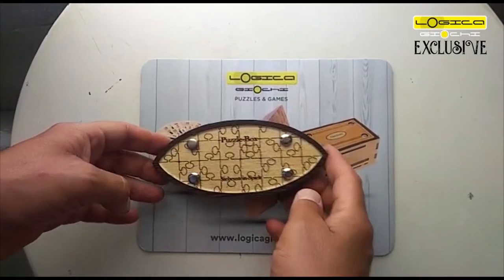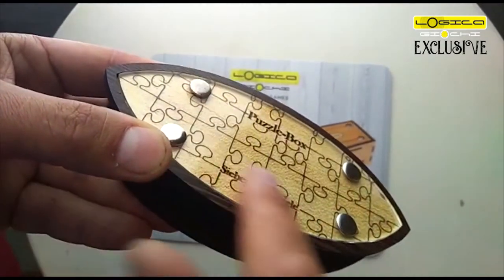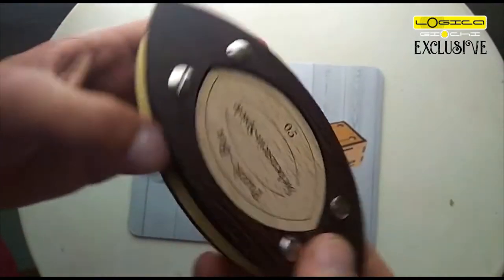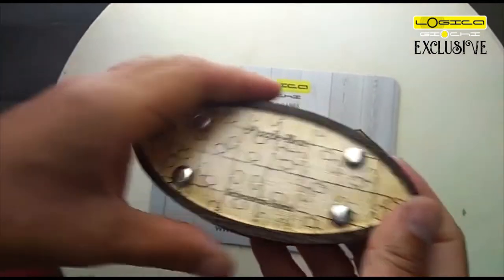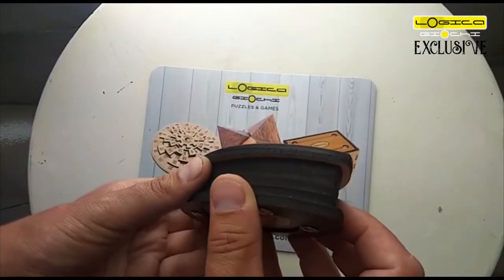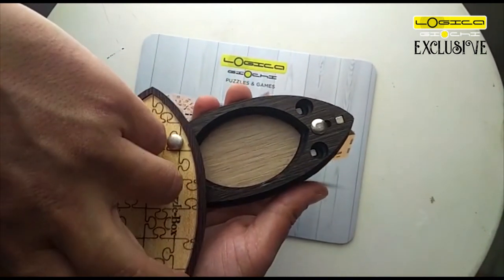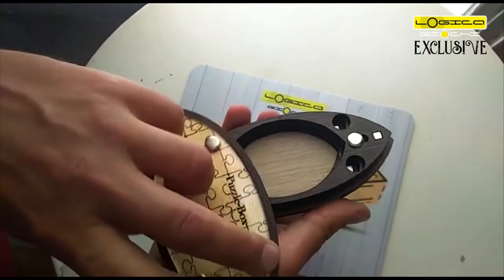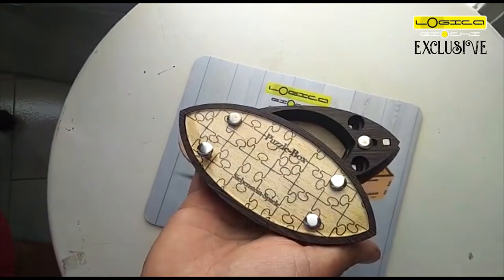Rompicapo Scrigno Segreto - Puzzle Box 05 - Wooden Puzzle Box - Presentazione e Soluzione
Rompicapo Scrigno segreto - Puzzle Box 05 - Prodotto in Germania da Jürgen Reiche (Siebenstein-Spiele). Difficoltà: ESTREMO 4/6. Tempo medio di soluzione: 30 min. - 30 giorni.

Wooden Puzzle Box - Puzzle Box 05 - Wooden Secret Box - Difficulty: EXTREME 4/6. Average solution time: 30 min. - 30 days.
Designed and selected by LOGICA PUZZLES, ITALY. to find solution, history anddother 500 puzzles and games.

Boîte secrète en bois - La Boîte De Puzzle 005 - Casse-tête en bois - Difficulté: EXTREME 4/6. Temps moyen de résolution: 30 min. - 30 jours.

Puzzle Box - Puzzle Box 05 - Holz Geheimbox - Schwierigkeit: EXTREM 4/6. Durchschnittliche Lösungszeit: 30 min. - 30 Tage.
LOGICA SPIELE - Die größte Italienische Firma für Denk- und Holzbrettspiele. Weitere 500 Artikel

Caja secreta - Caja Rompecabeza 005 - Cofre Secreto de madera -  Dificultad: EXTREMA 4/6. Tiempo medio para solucionarlo: de 30 min. a 30 días.
LOGICA GIOCHI es el número 1 de los puzzles rompecabezas y de los rompecocos en Italia.

For more information and to buy it if available visit this

Nuovo Sondaggio rivolto a voi utenti, che design preferireste per questo prodotto?

New survey aimed at you users, which design would you prefer for this product?

Nouveau Sondage destiné à vous les utilisateurs, quel design préféreriez-vous pour ce produit? Voter a le lien suivant

Neue Umfrage richtet sich an Sie Benutzer, welches Design würden Sie für dieses Produkt bevorzugen?

Nueva encuesta dirigida a ustedes usuarios, ¿qué diseño preferirías para este producto? Vota en el siguiente enlace